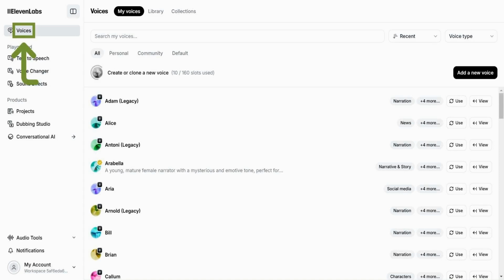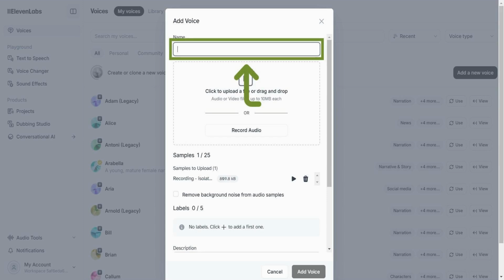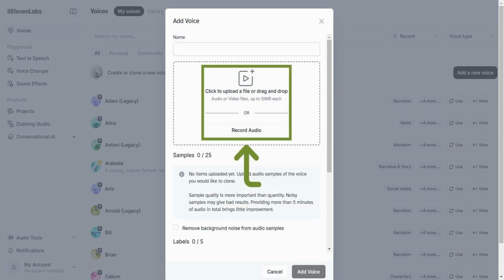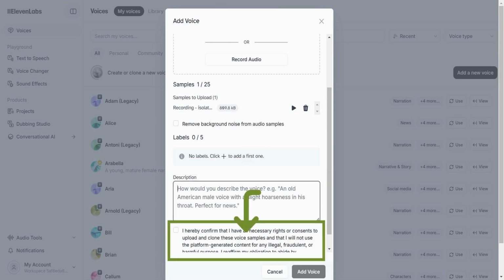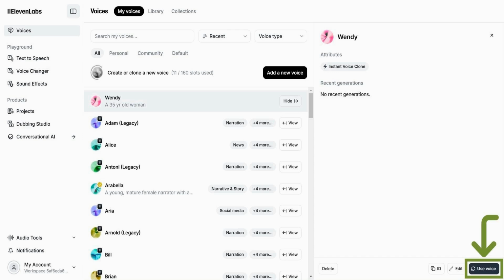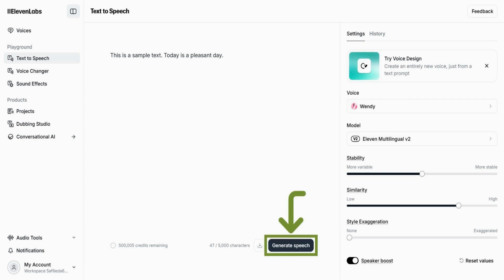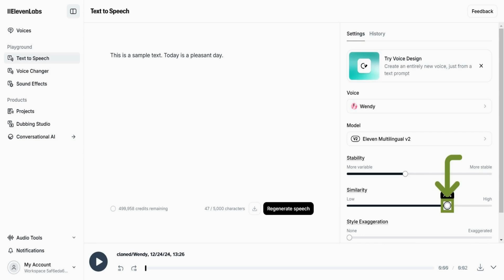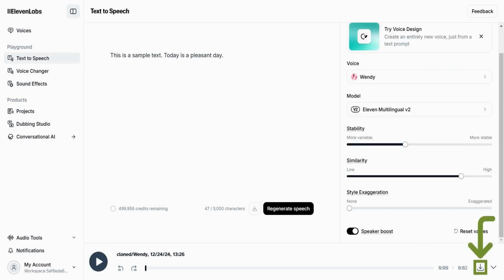How to Use Instant Voice Cloning in 11 Labs | Step-by-Step Voice AI Tutorial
Learn how to instantly clone your own voice using 11 Labs’ Text-to-Speech (TTS) platform!
This step-by-step walkthrough shows you exactly how to create and customize a lifelike AI voice that matches your tone, accent, and style — ideal for content creators, educators, and voice-over professionals.

🎙 In this tutorial, you’ll learn:

How to navigate the 11 Labs dashboard

How to upload or record your audio sample

Setting up an Instant Voice Clone in minutes

Adjusting Stability and Similarity for realistic results

Generating and downloading high-quality speech audio

📌 Why use Instant Voice Cloning?
Save time on recordings, maintain consistent voice branding, and produce professional-quality audio for podcasts, YouTube videos, e-learning, and more.